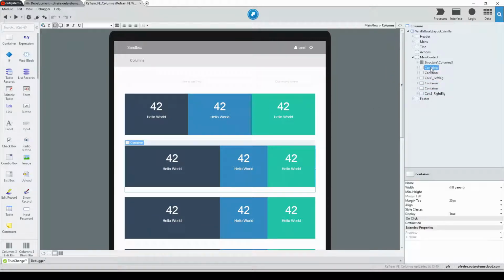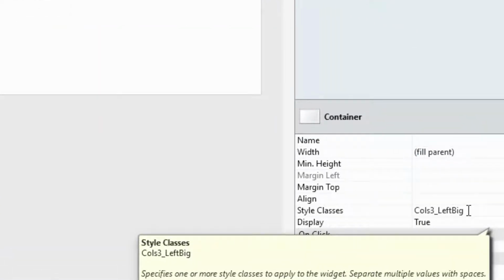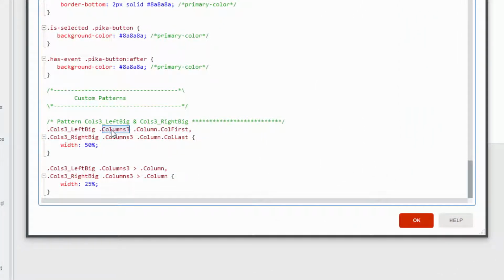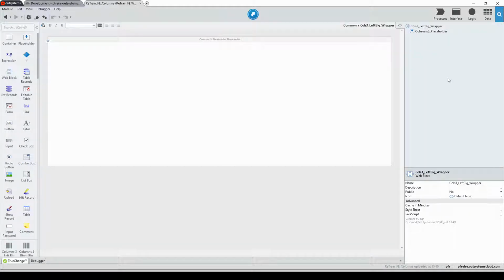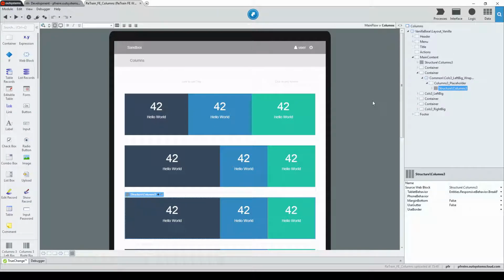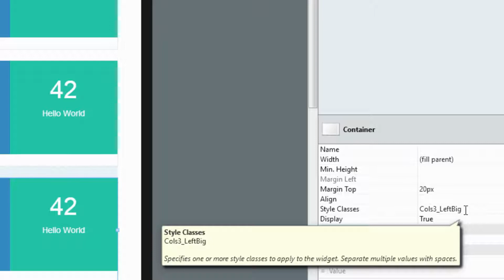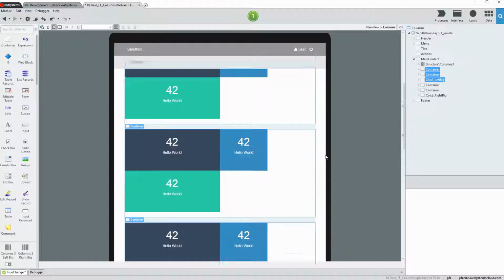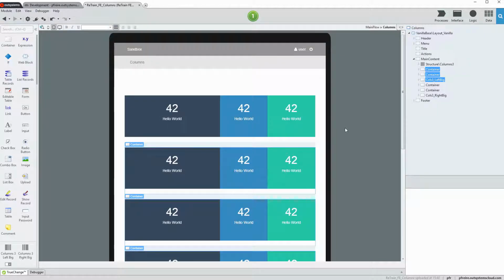Adapting an Existing Live Style Guide: Extend Silk UI Patterns Wrapped Into Custom Patterns